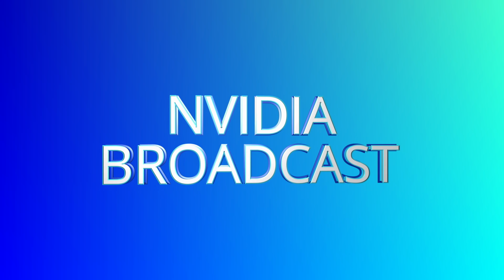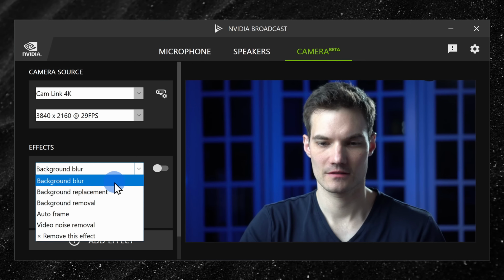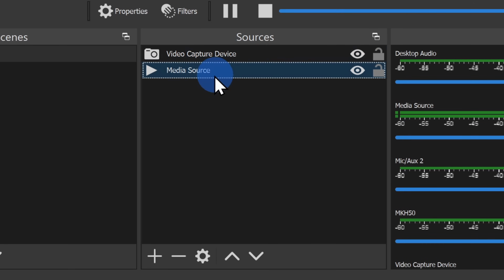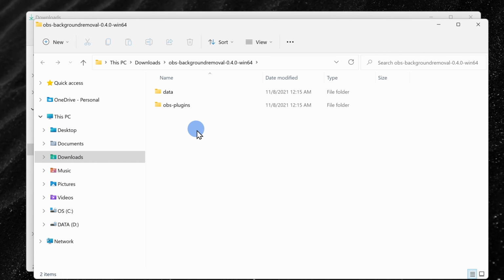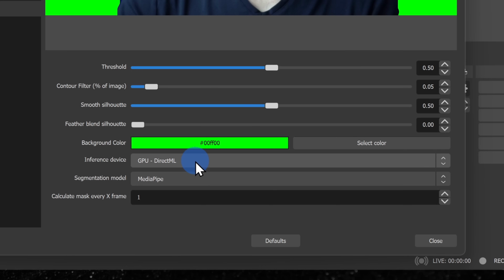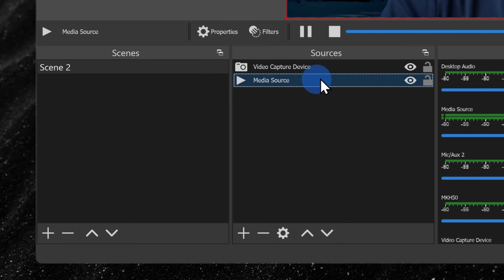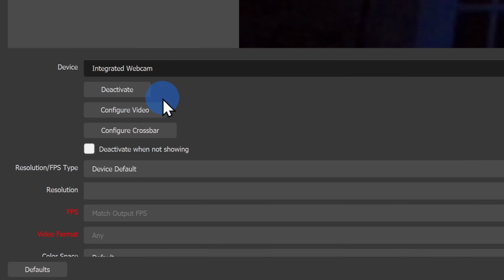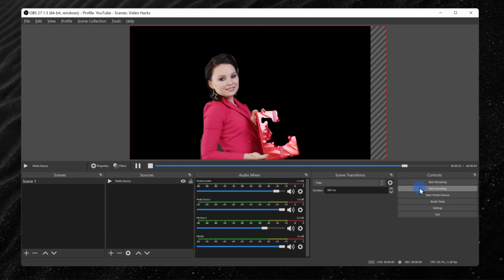How to Change Video Background without Green Screen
In this step-by-step tutorial, learn how to change, modify, or remove the background in video. We walk through three different techniques. The first offers the best quality but requires an NVIDIA RTX graphics card. With NVIDIA Broadcast, you can change or remove background video with exceptional quality. For the second technique, we use a background remover plugin that you can install in OBS Studio. Lastly, we use Snap Camera together with OBS Studio to remove the video background without a green screen.

⌚ Timestamps
0:00 Introduction
0:50 Get OBS Studio to record video
1:32 NVIDIA Broadcast
4:41 OBS Studio Background Remover plugin
8:25 Snap Camera
10:20 Remove background for existing video
10:57 Wrap up